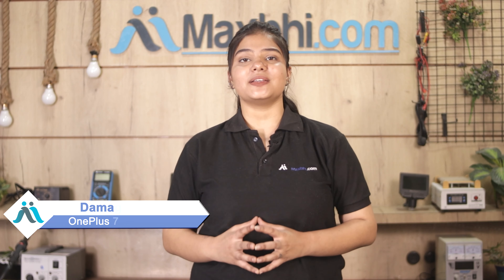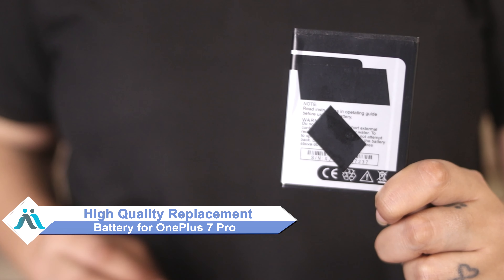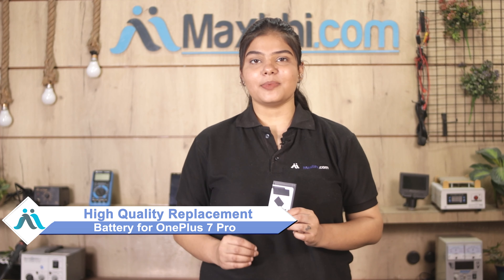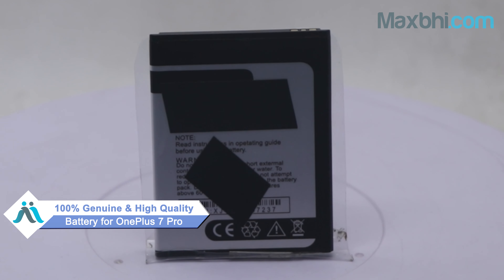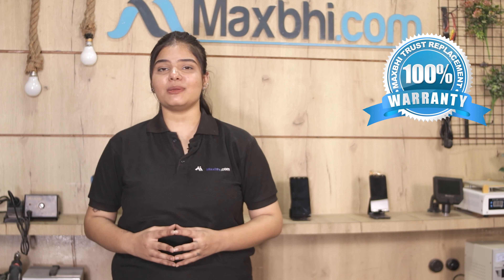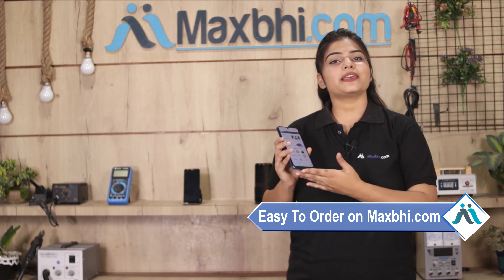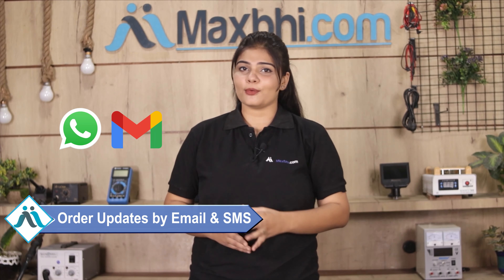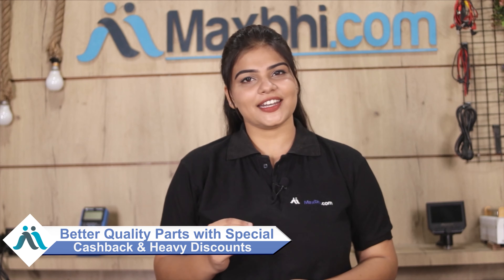Buy OnePlus 7 Pro Battery, Free Delivery High Quality Best Price Maxbhi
Damaged Battery in your OnePlus 7 Pro? The replacement Battery for OnePlus 7 Pro comes with replacement warranty and the shipping is done in secured packing to make sure you get the product in perfect shape.